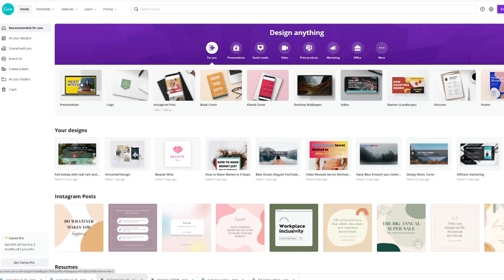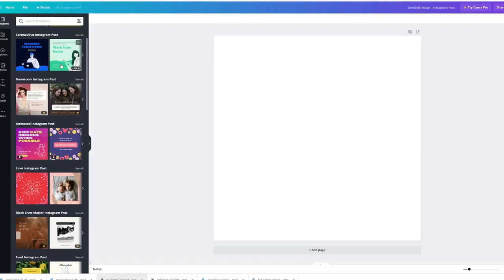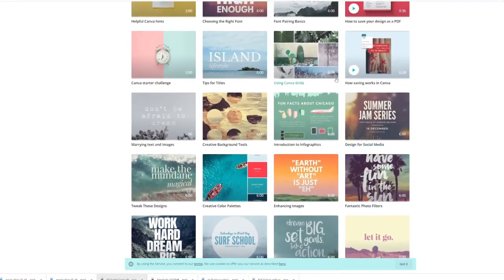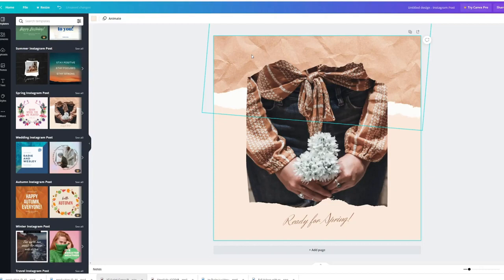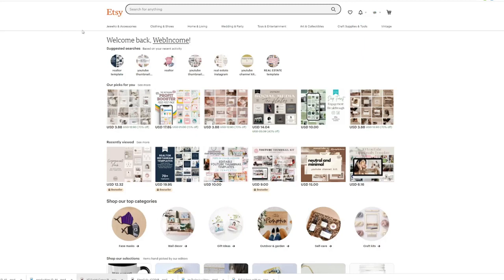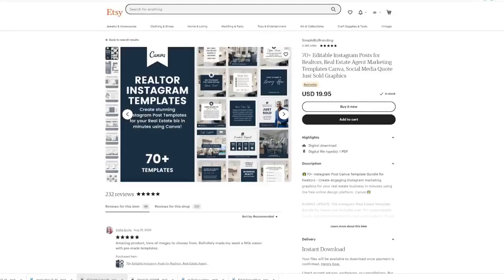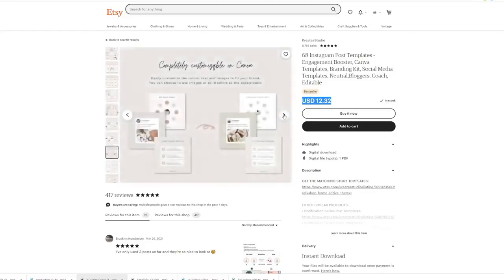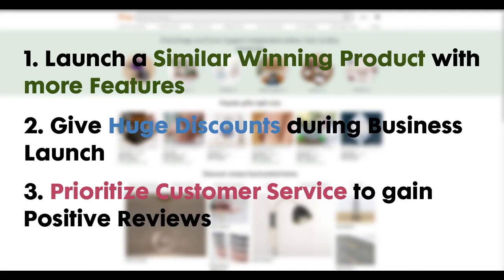How To Make Money Online with Canva Templates - How To Make Money With Canva in 2021 (For Beginners)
In this video, I will show you How to Make Money Online Selling Canva Templates! This is one of the Easy way to Get Paid with Selling Digital Products Online.

Selling Digital Products like Templates is one of the easiest method to  build Passive Income online.  Best of all this is Free and available worldwide.